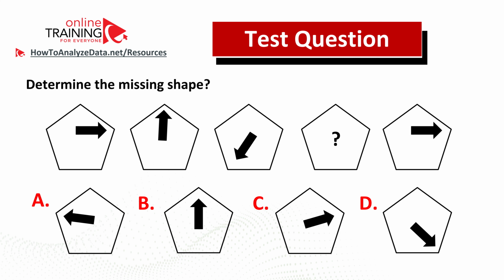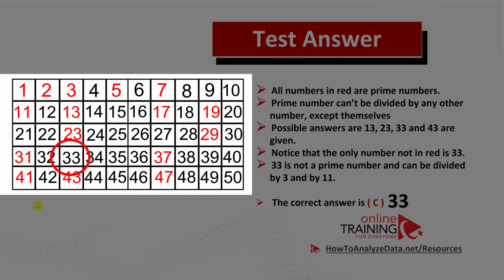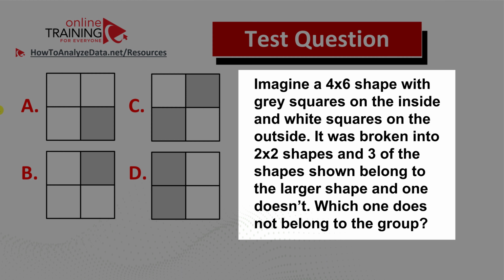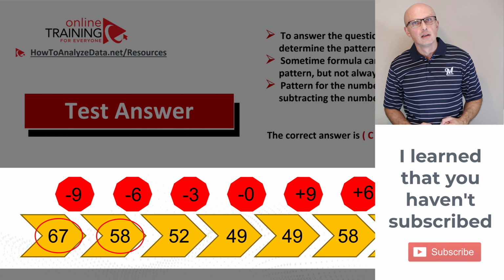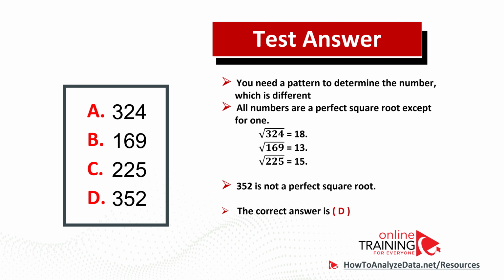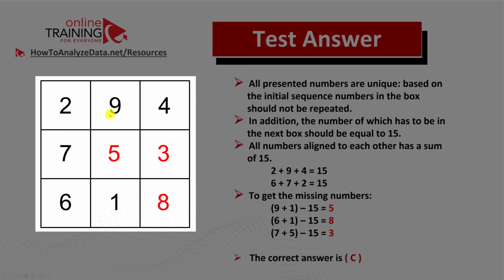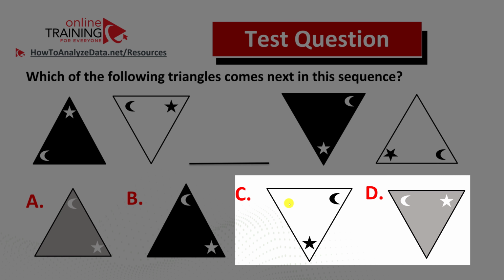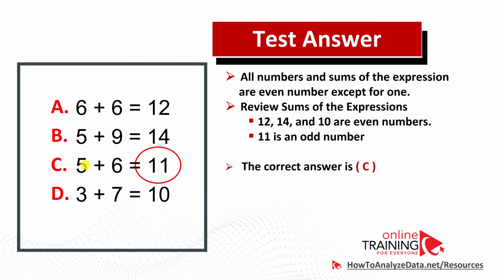Challenge Your Mind: Expert-Level IQ Questions with Detailed Answers and Solutions!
IQ Test for Genius Only! Take this simple IQ test to see how challenging it might be for you and practice to increase your IQ at the same time! To pass IQ test questions for a job interview, it's crucial to engage in regular practice to sharpen your cognitive skills and familiarize yourself with the types of questions you'll face.

Utilizing YouTube videos for practice is particularly beneficial, as they offer diverse problem-solving techniques and explanations, helping you understand concepts more thoroughly. Consistent practice with these resources will build your confidence and improve your performance, increasing your chances of getting hired.